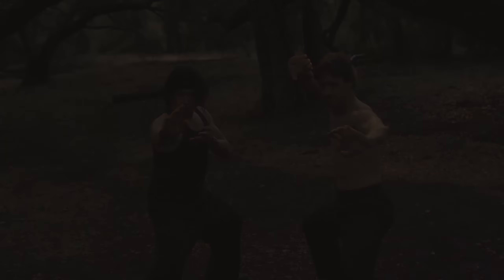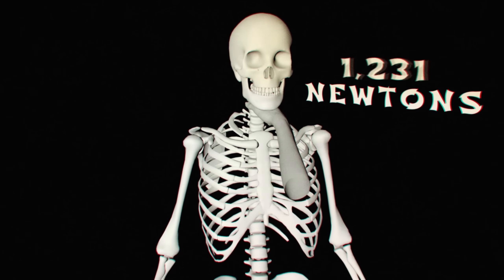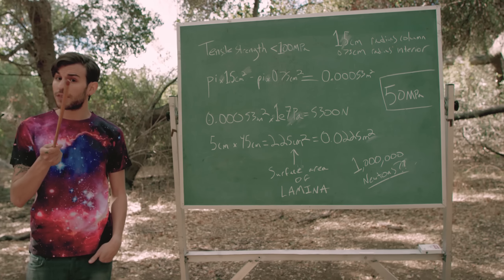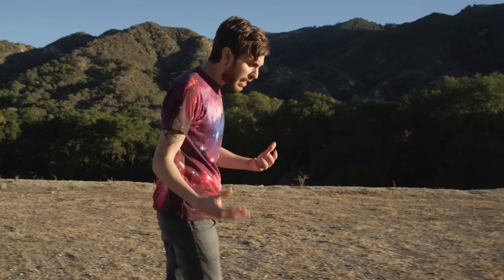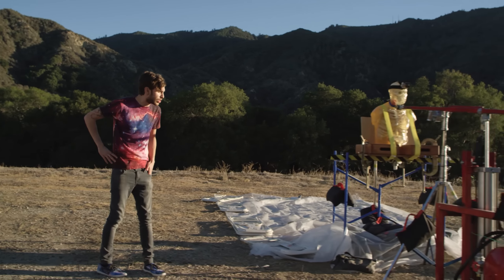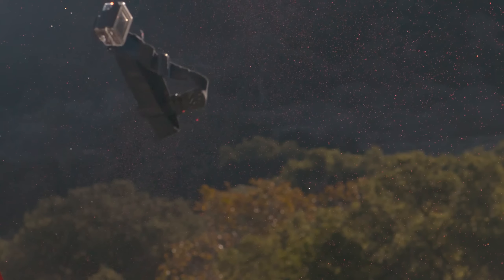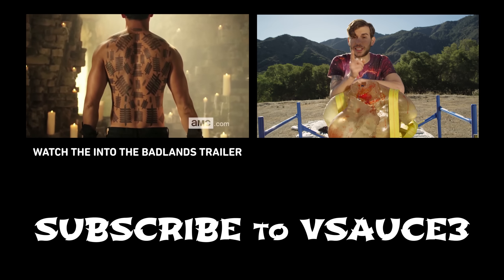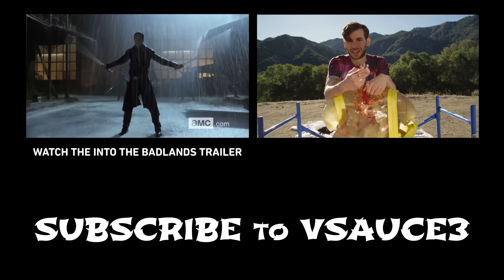Could You Rip Out A Spine?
**RESOURCES**
Tensile Tests on a Muscle

***CREDITS***
Written and hosted by Jake Roper

Directors: Erik Beck, Jake Roper
Executive Producers: Eric Brown, Alice Roth
Production Company: Kornhaber Brown
1st AD: Genghis Jorgensen
Production Manager: Frank Cosgriff

Robot Arm Creator: Erik Beck

Fighters: Billy Bussey, Kerry Wong

Cinematographer: Eric Langlay
AC: James Mills
Camera Operator: Ted Von Beverne
Phantom Tech: Pierce Cook
Sound Recordists: Ben Adams, Mike Mori

Gaffer: Chris Walters
Key Grip: Brady Culbertson
Grip: Matt Hindman
DIT: Joe Marine
PAs: Cody Dyer, Joel Martin

Editor: Sophia Lou
VFX: William Joel
Ballistics Dummy Tech: Johnnie Saico

Hair & Make-up: Shekinah Garner, Andrea Burish
Wardrobe: Michelle Thompson

Special thanks to AMC Networks!